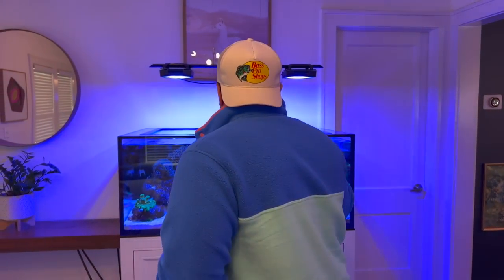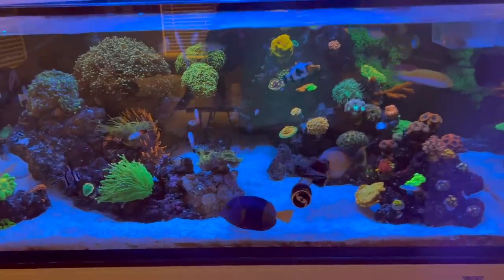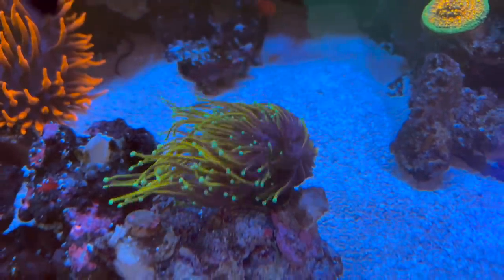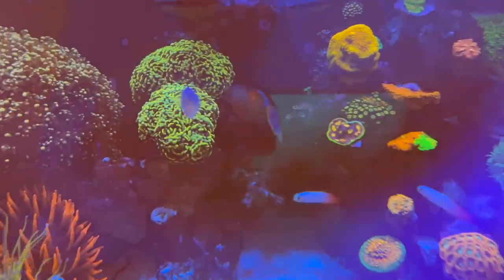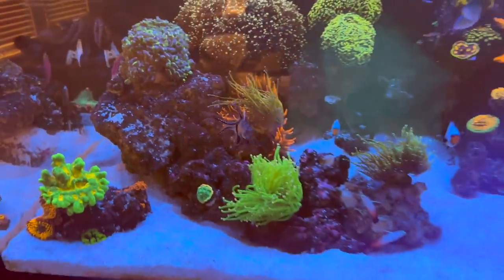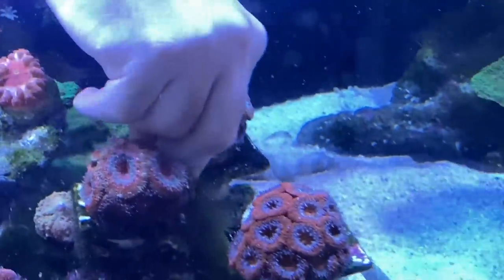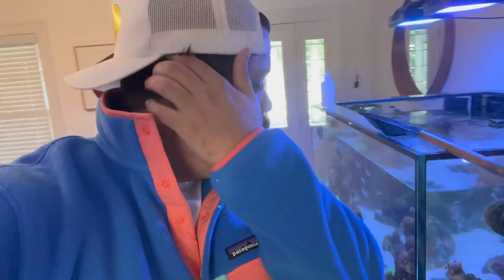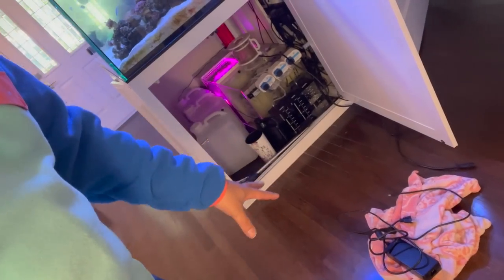Vectra Pump Nightmare! Hair Algae Outbreak!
Whats up Reefers! 600$ pump Breaks! Hair Algae Outbreak! I will be at RAP Orlando 2023 say hi!